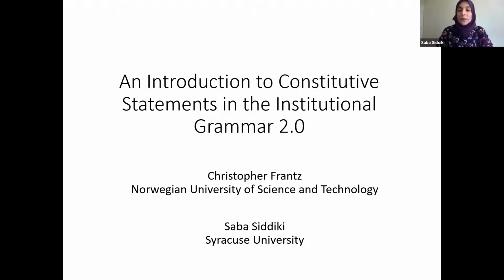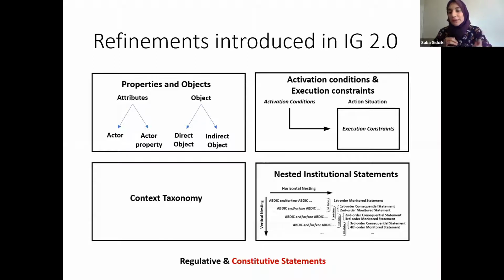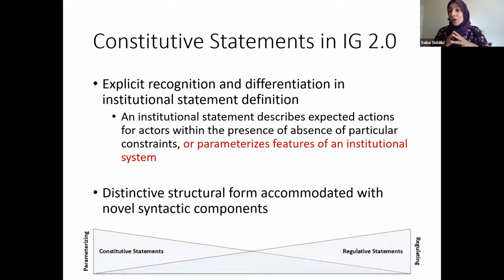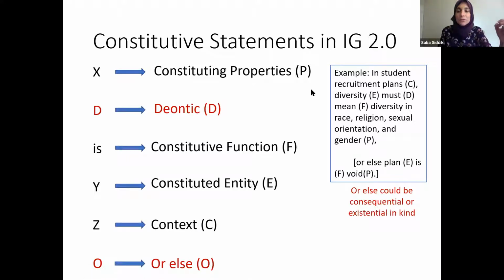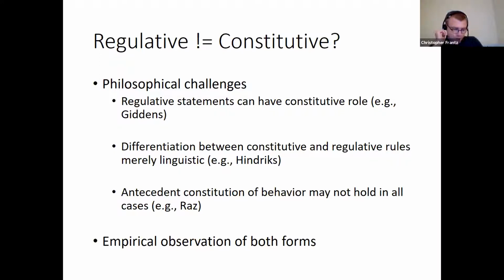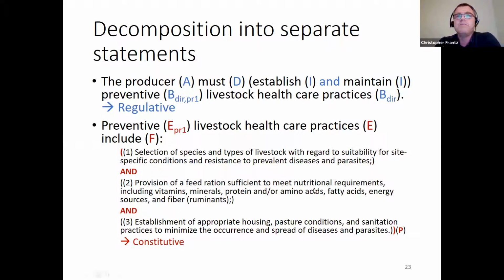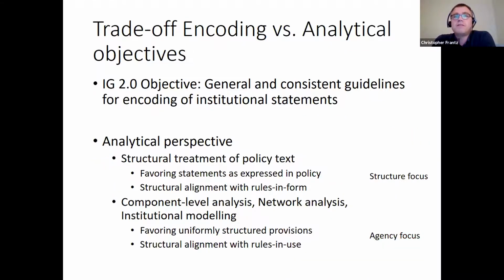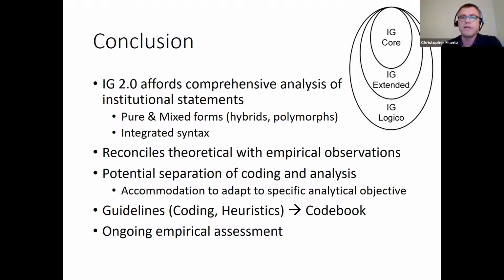IGRI Research Seminar | November 2020 | Christopher Frantz & Saba Siddiki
Title: Introduction to Constitutive Statements in the Institutional Grammar 2.0

Presenter(s): Christopher Frantz, Norwegian University of Science and Technology; Saba Siddiki, Syracuse University

Abstract: The Institutional Grammar 2.0 presents a novel syntax for the encoding of constitutive statements, which are distinctive in structural and semantic qualities from regulative statements. In this presentation, Dr. Christopher Frantz and Dr. Saba Siddiki will provide an overview of this constitutive statement syntax, describing the motivation for the syntax, explaining syntactic components, and exemplifying its application.

Note: This talk introduces recent refinements of the IG 2.0 introduced as part of the earlier IG 2.0 Video Series, specifically